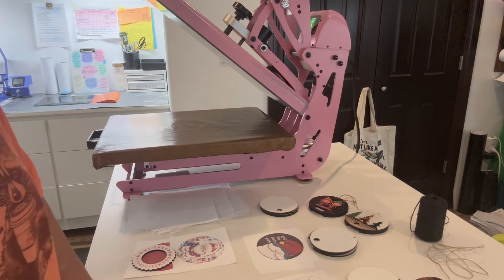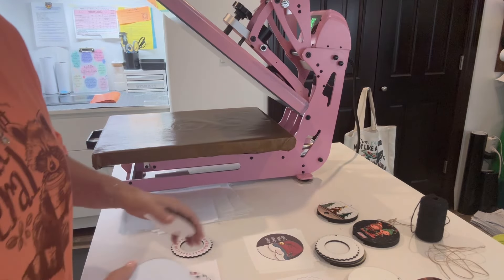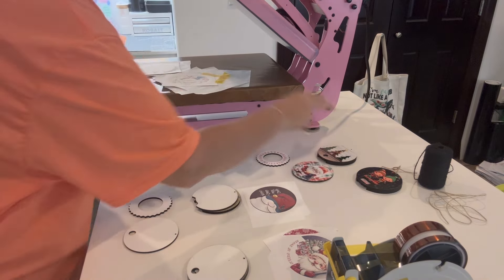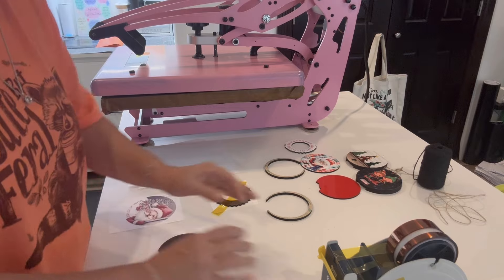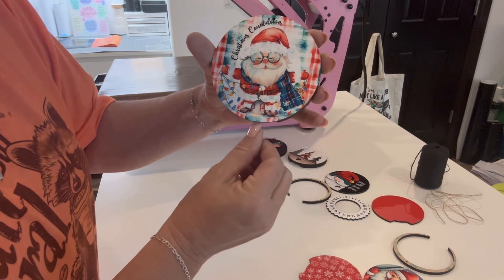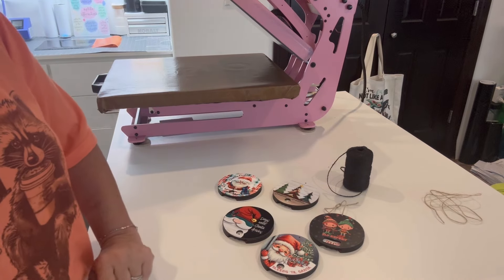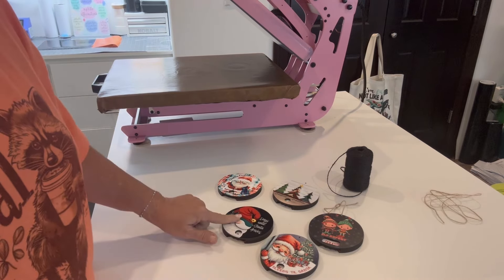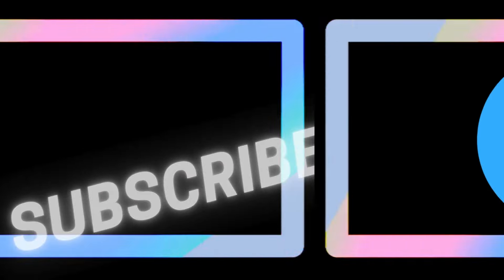PNW Blanks: Sublimating our very own Christmas Countdown Ornament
Join our Facebook group for more tips, tricks, and tutorials

Purchase the Countdown Ornaments at pnwblanks.com

Sublimation ink: Cyclone 2.0 (the best ink ever and best customer service)!